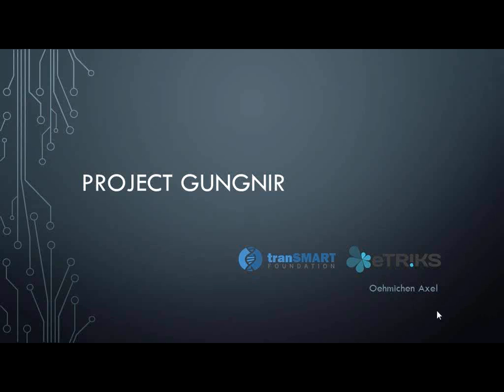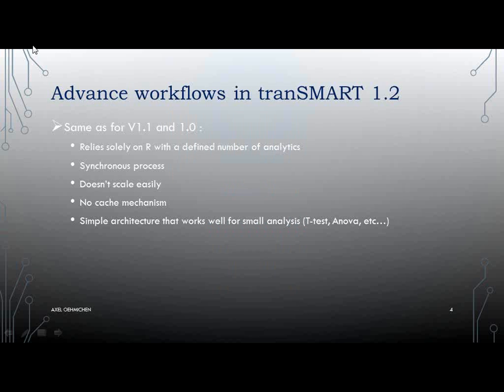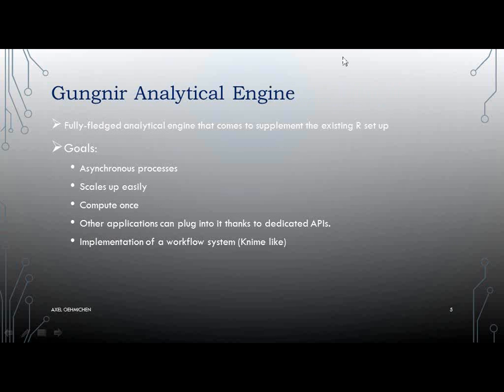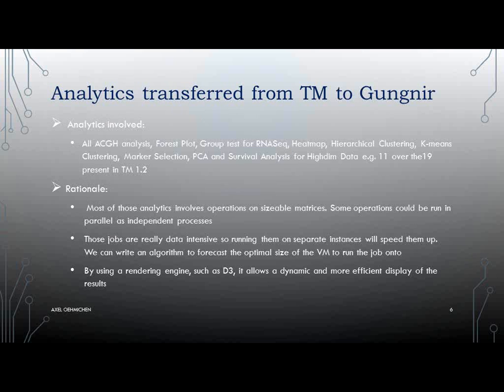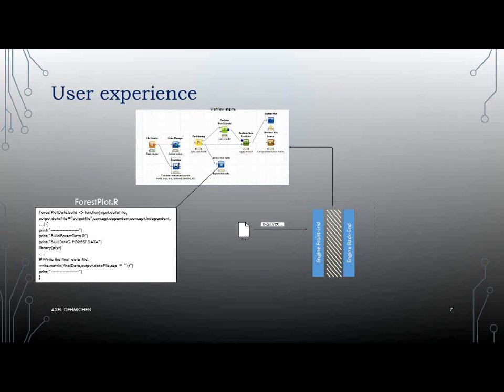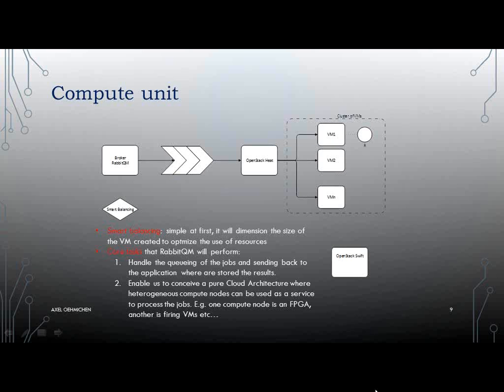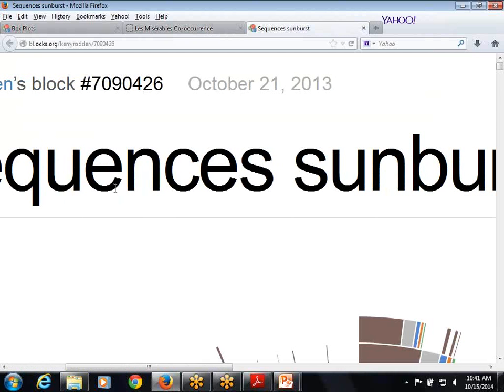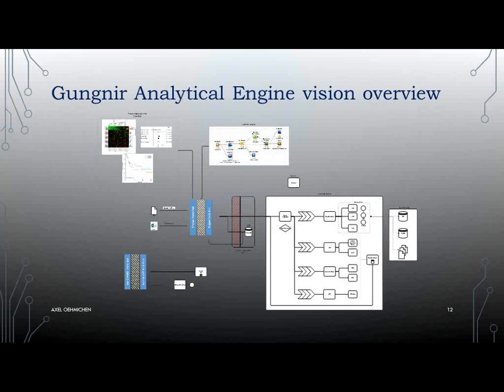2014AM Oehmichen Gungnir Project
eTRIKS/tranSMART Analytics Engine by Axel Oehmichen, IMI eTRIKS